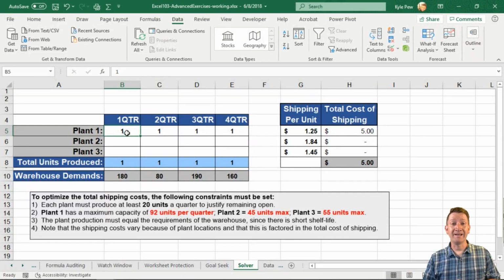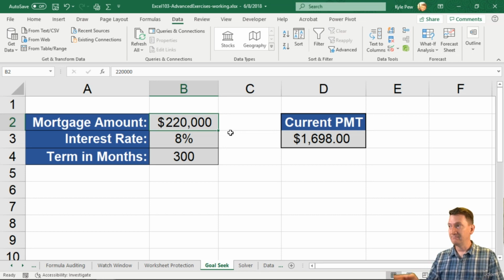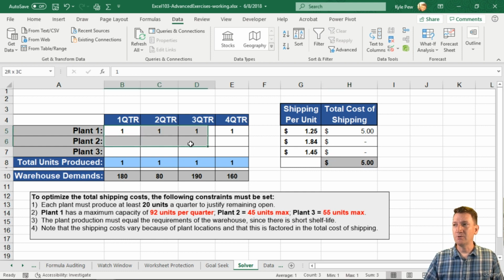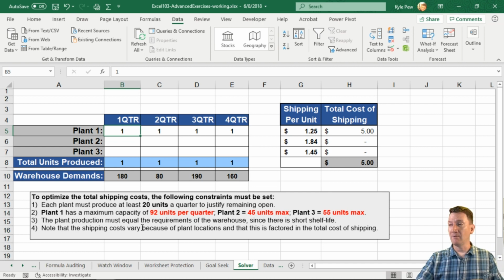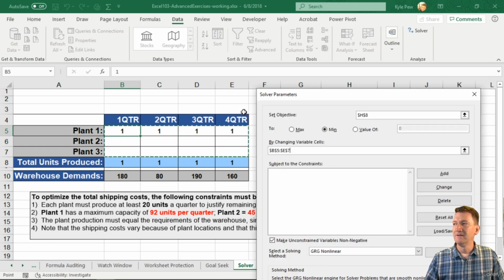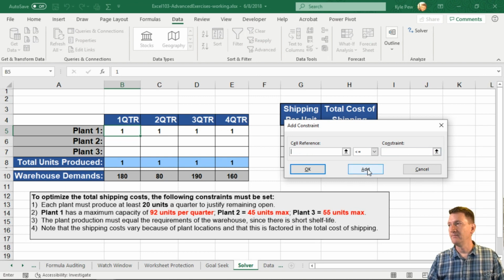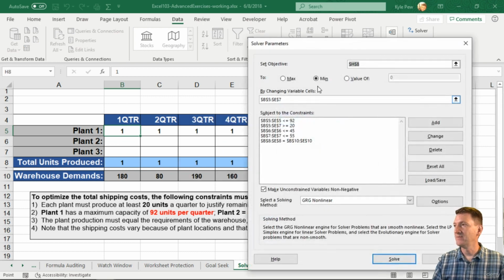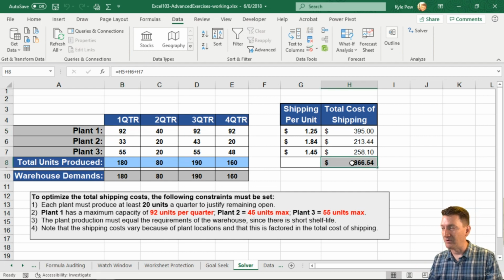Working with Excel's Solver Tool - Mastering Excel's What If Tools